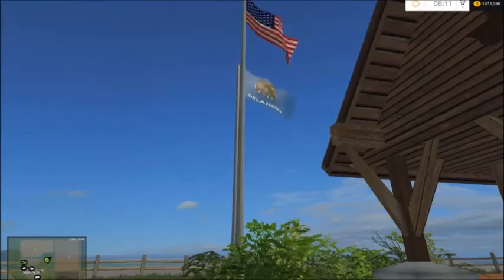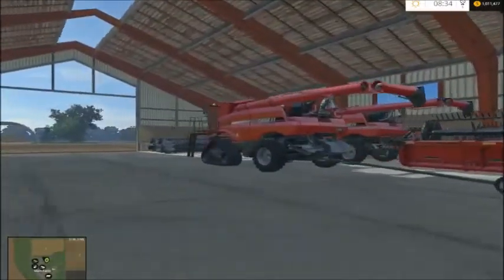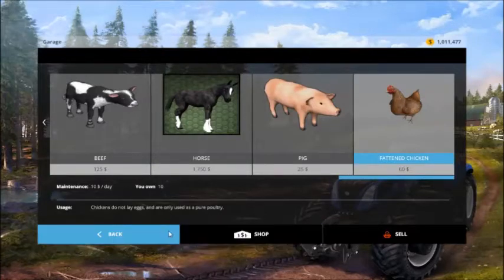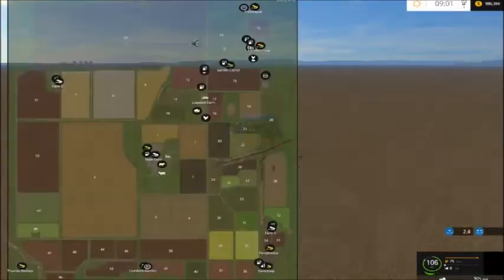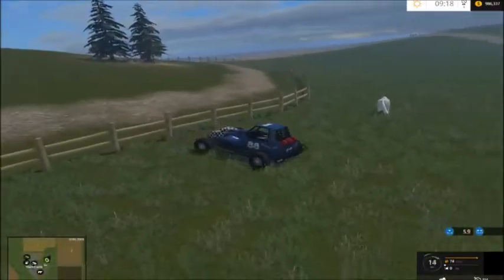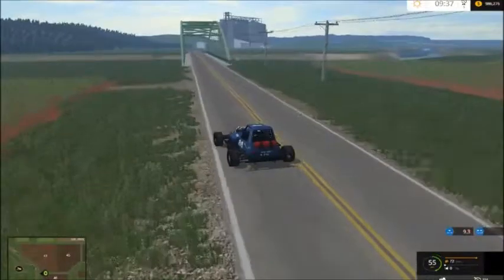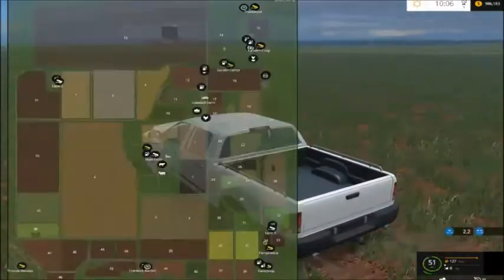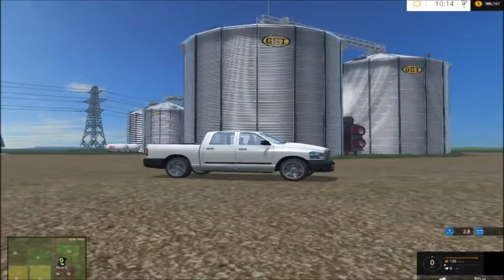Grandpa's Gaming Map review Oklahoma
Farming Simulator action exploring the map Oklahoma